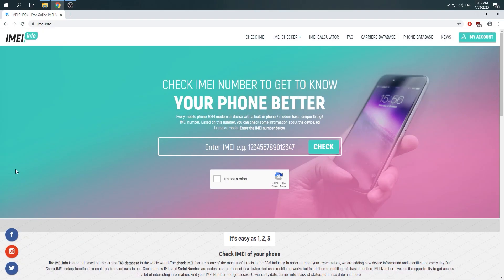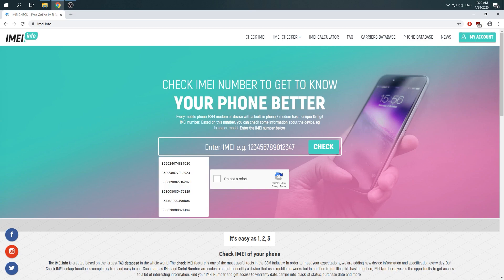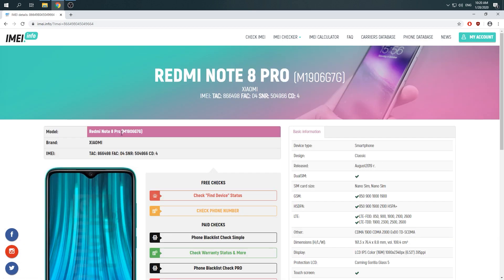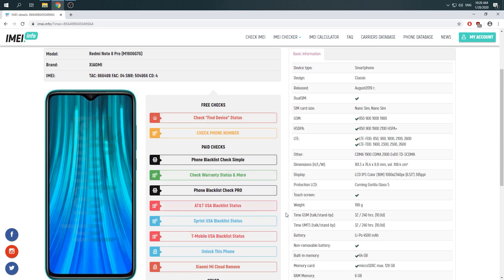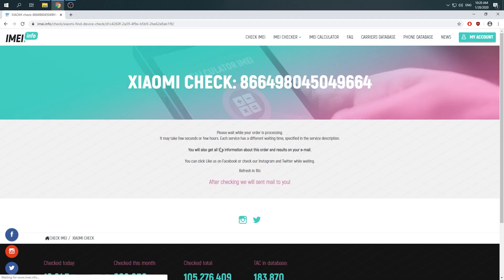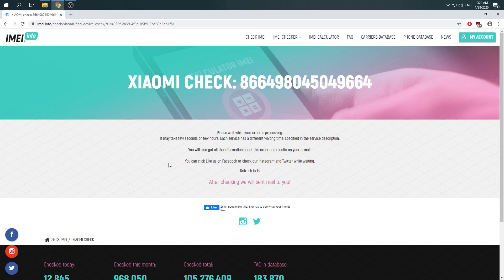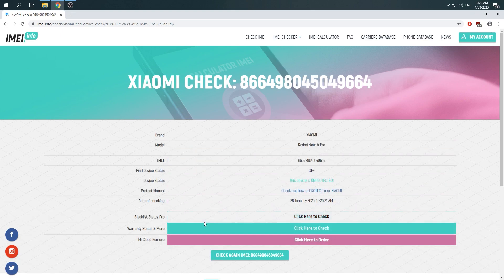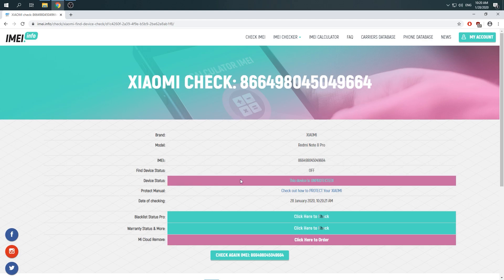XIAOMI Note 8 Pro Unlock Status – Free Find Device Status Checker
More information about Xiaomi find device checker;
In the video above we would like to present you how to smoothly check Device Status in your Xiaomi Note 8 Pro by using only your IMEI number and our IMEI.info website. If you are planning to buy XIAOMI Note 8 Pro you should check the unlock status at first. You may do it buy using free IMEI checker. Follow our steps and get access to Find Devices status of XIAOMI Note 8 Pro. It is completely out of charge.

How to check Device Status in Xiaomi Note 8 Pro?  What is Device Status in Xiaomi Note 8 Pro? Is it possible to check Device Status in Xiaomi Note 8 Pro by using IMEI number? How to check iCloud Status of XIAOMI Note 8 Pro? How to check if XIAOMI Note 8 Pro is unlocked? How to check if XIAOMI Note 8 Pro is locked?